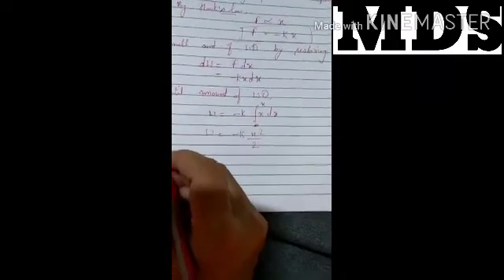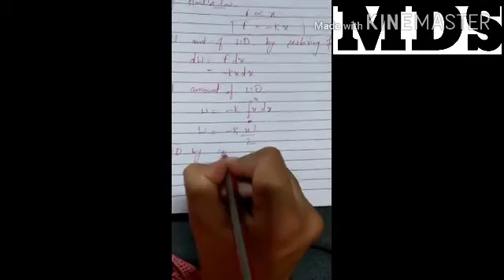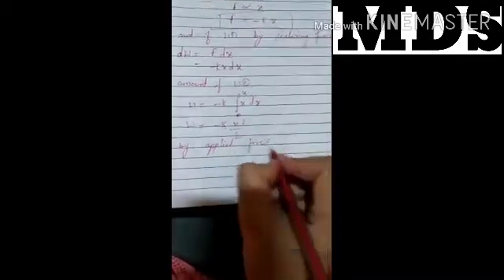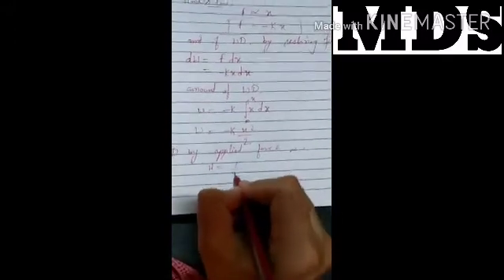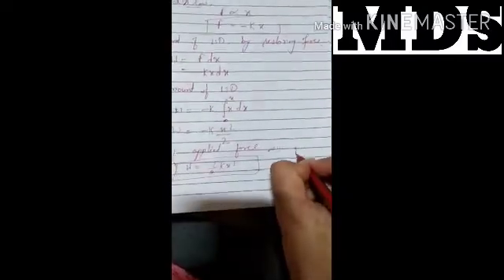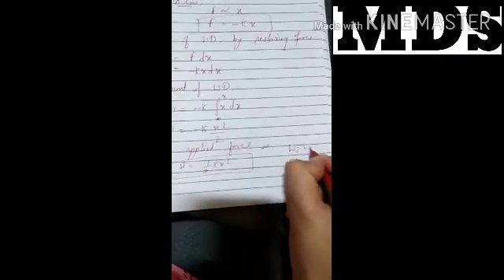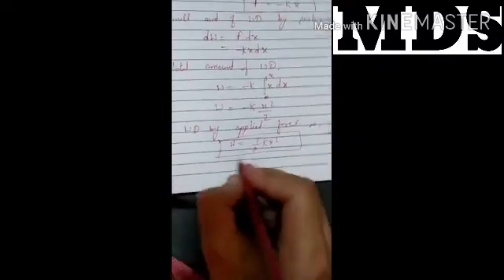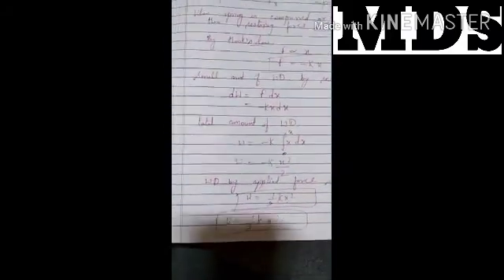Class 11th Physics chapter 6 date-17/08/2020